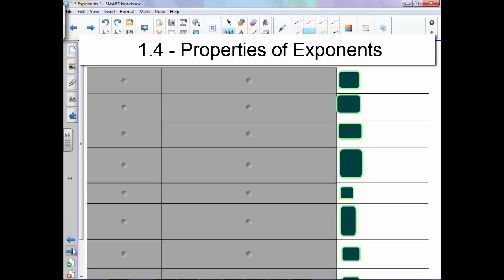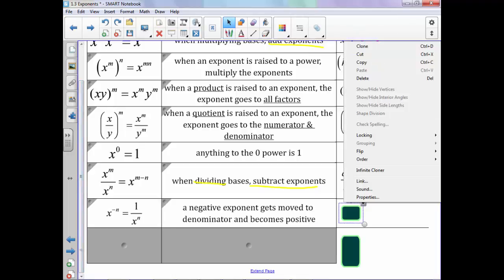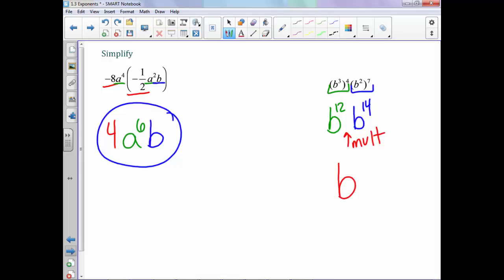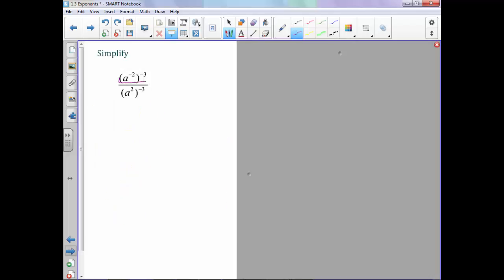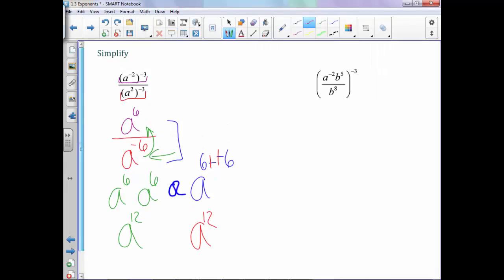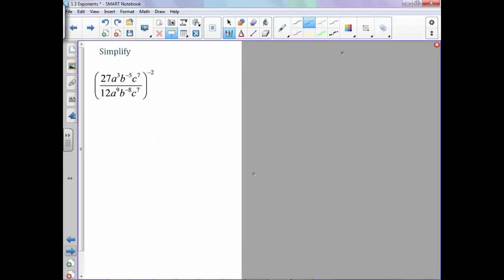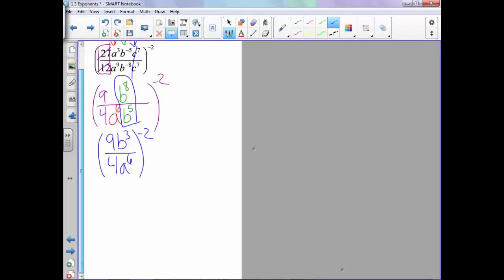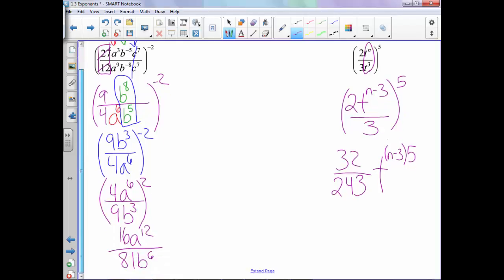1.4 - Properties of Exponents